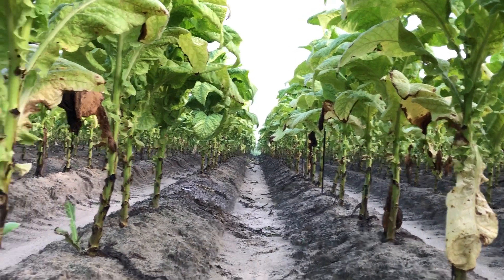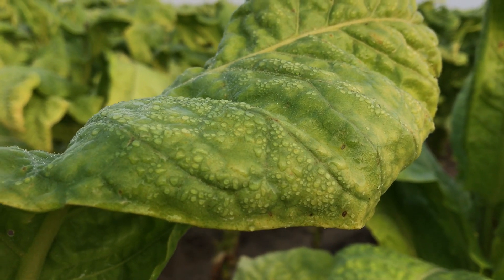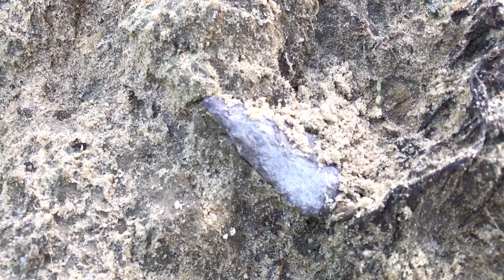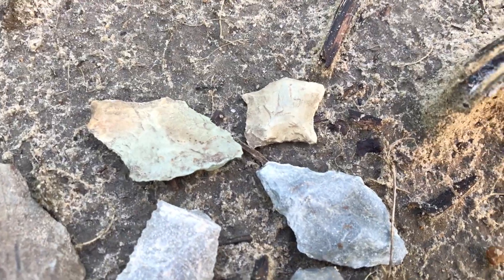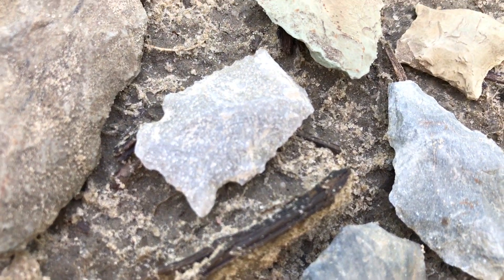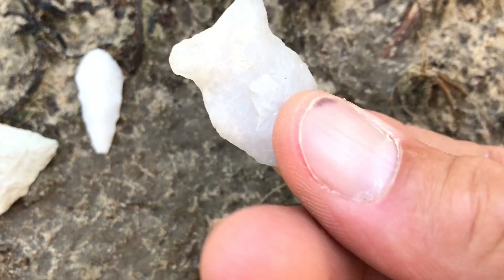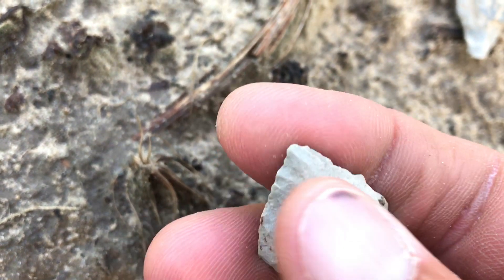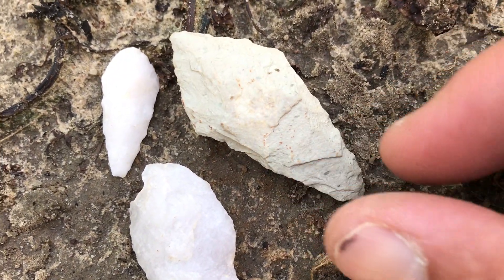RED FLINT in Tobacco! ~ 685. Indian Artifact Finds! AUG 2018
Political Interest: Are you next?? What ever gave ANY business (ANY!!) the authority to limit OUR FREEDOM OF SPEECH? MUST WATCH!

ALSO! Are you a Native American Indian advocate?